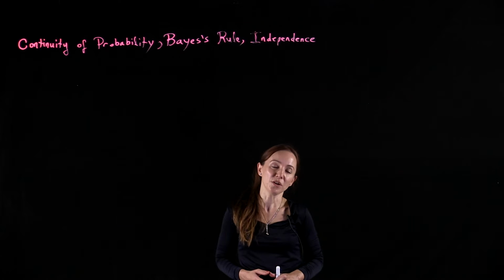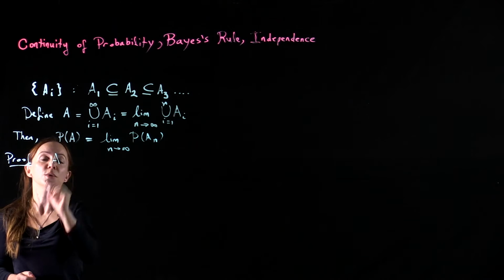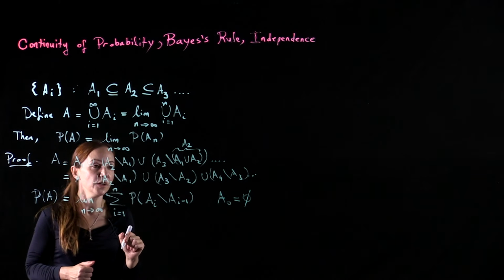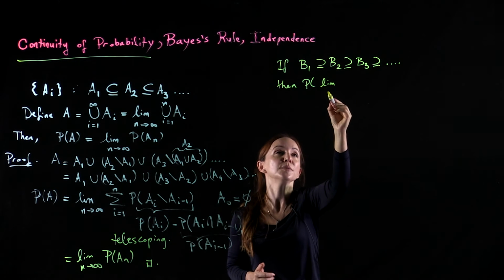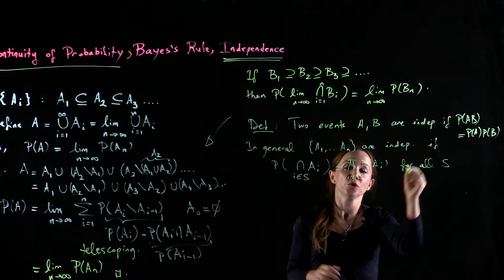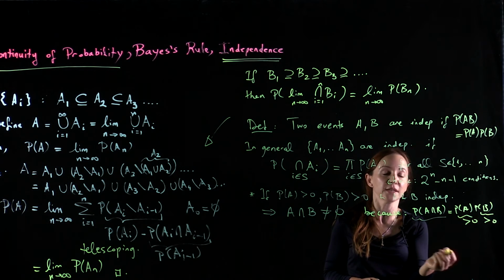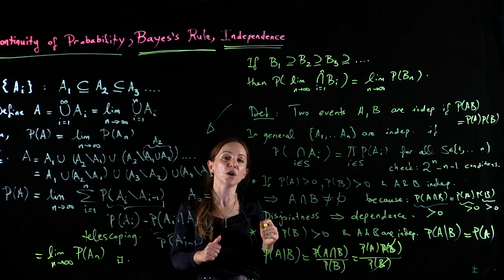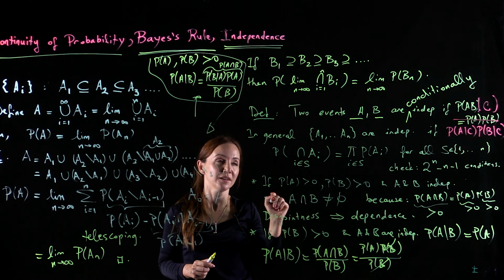[Probability & Stochastic Processes] - Lecture 3: CONTINUITY OF PROB., BAYES' S RULE, INDEPENDENCE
3 - CONTINUITY OF PROBABILITY,  BAYES' S RULE, INDEPENDENCE